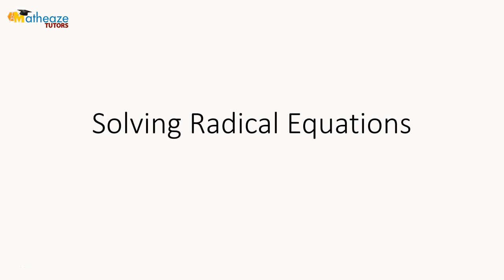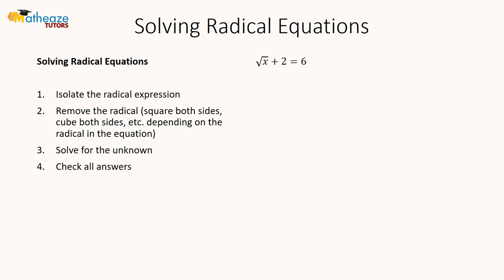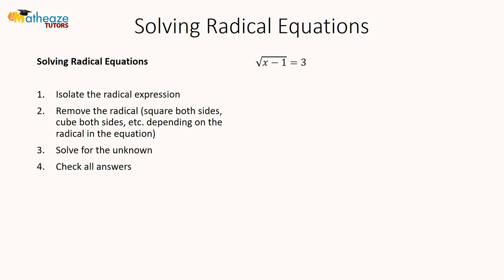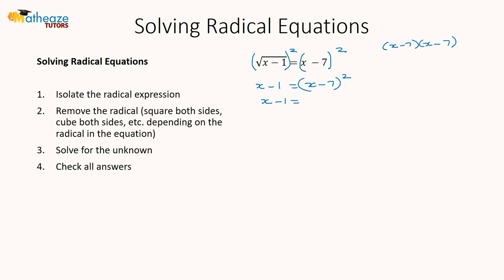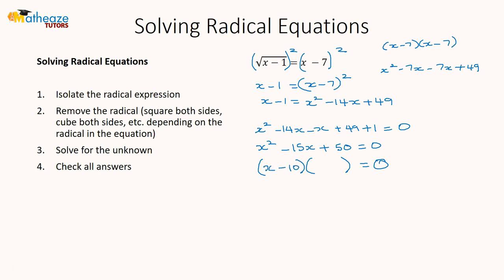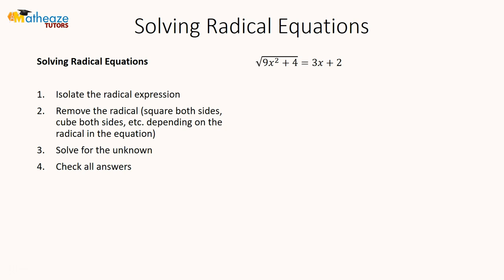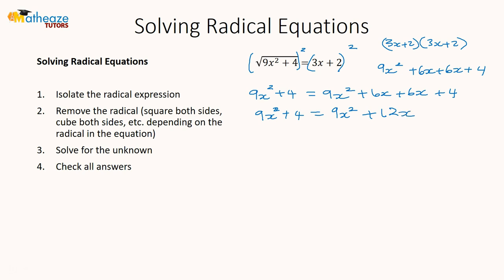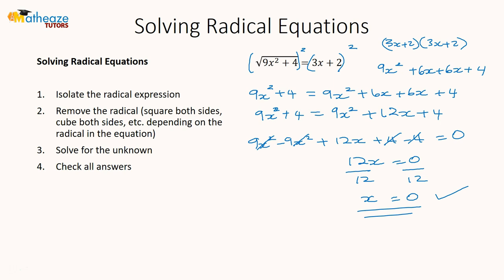Solving Radical Equations